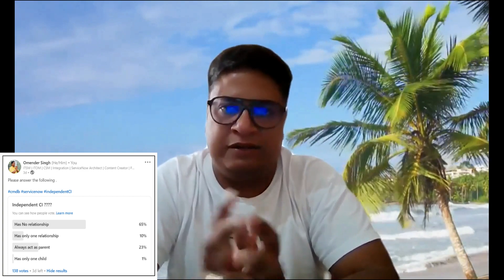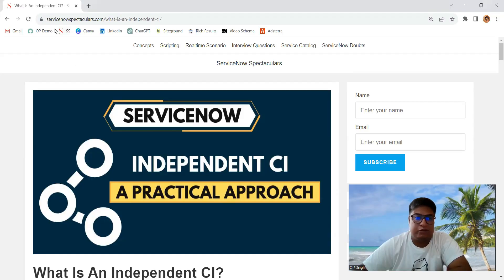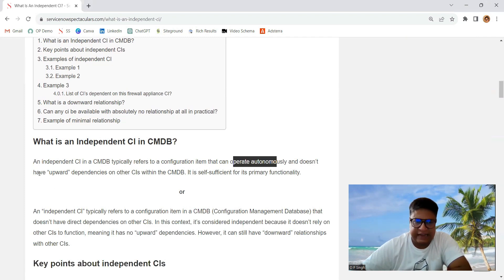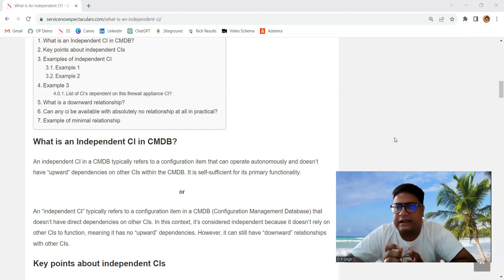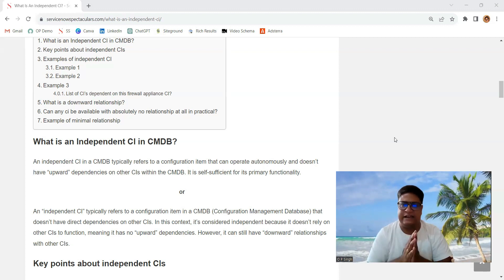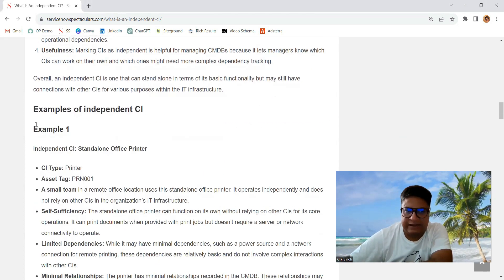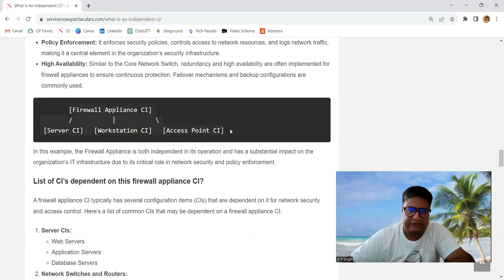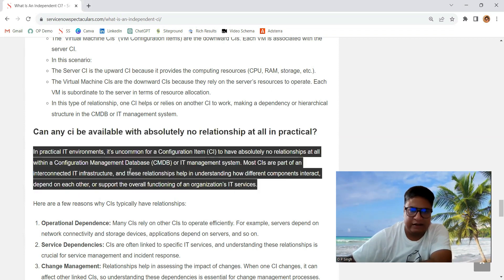What Is An Independent CI ? | ServiceNow CMDB Concepts In English